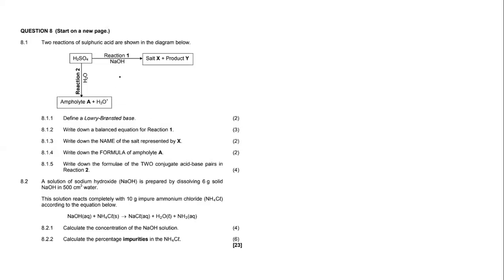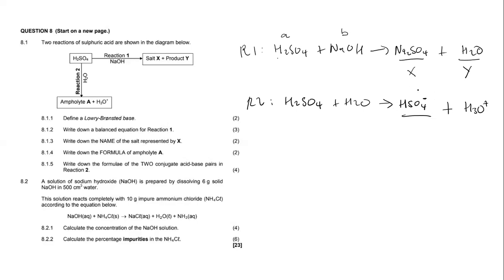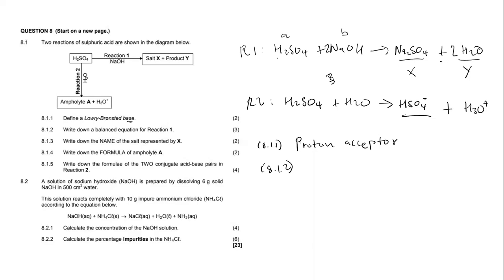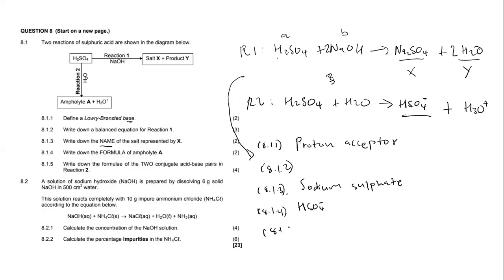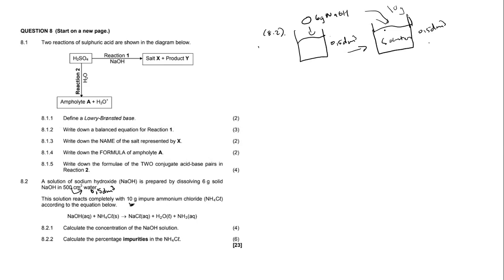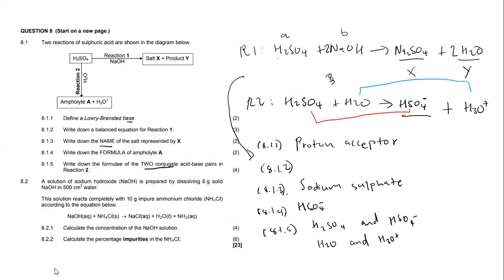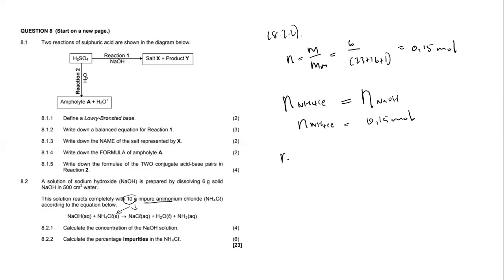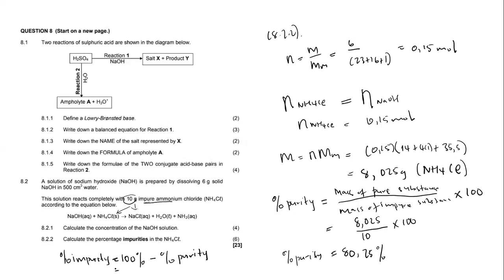Grade 11: Acids and Bases part 3